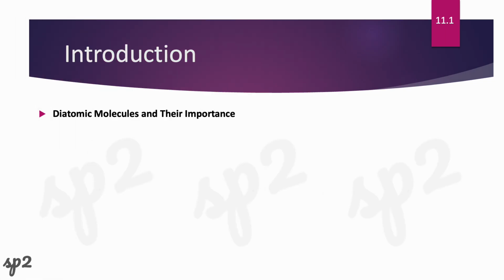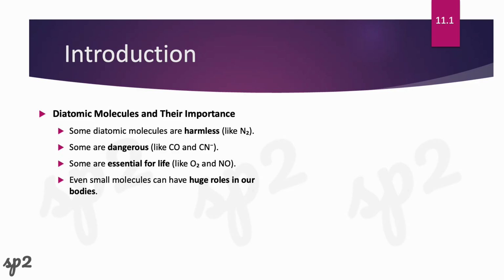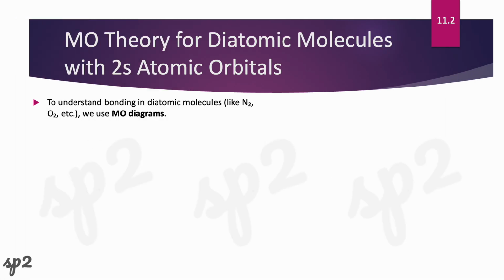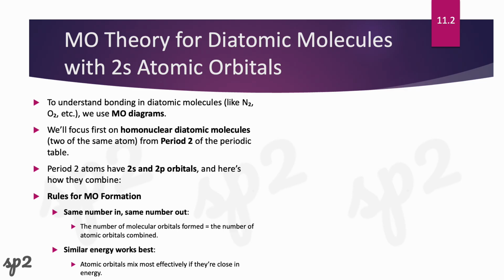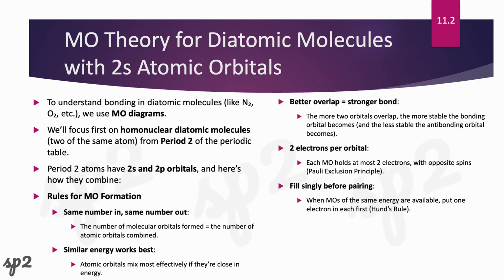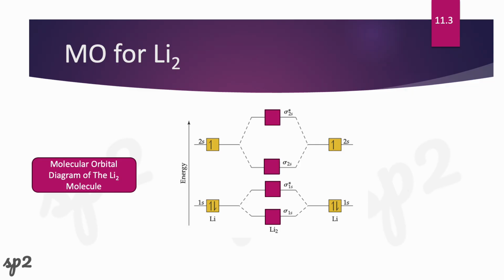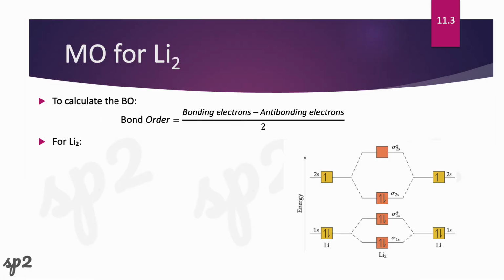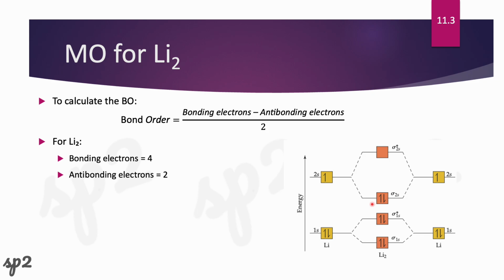Chapter 8, Lesson 11, Bonding in Period 2 Diatomic Molecules For 2s Atomic Orbitals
This video continues our discussion of molecular orbitals, focusing specifically on Period 2 atoms that involve 2s orbitals.